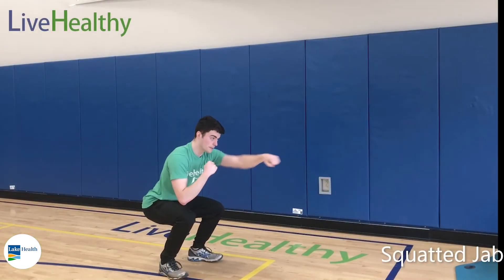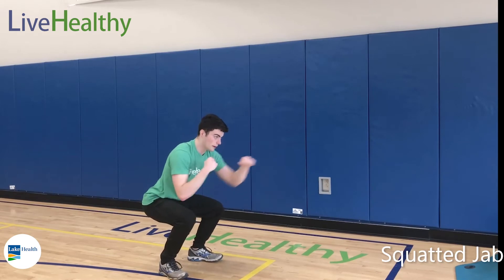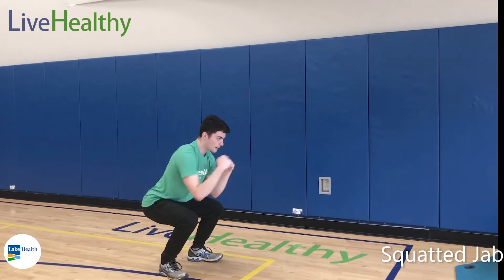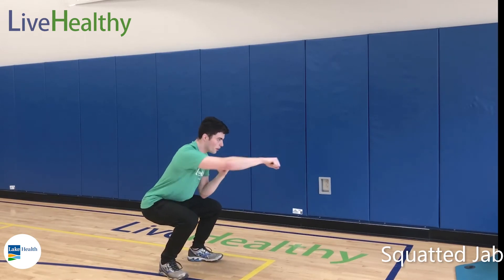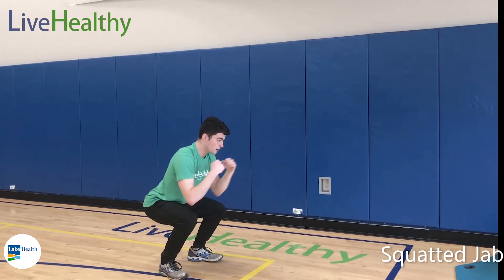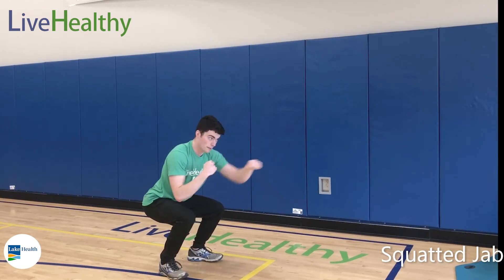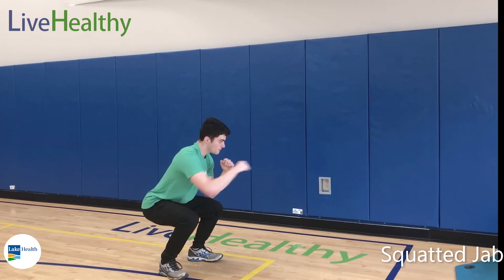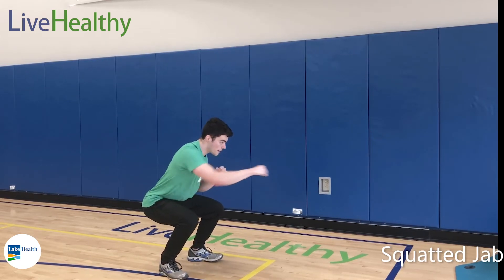LiveHealthy at Home Full-body Workout: Squatted Jab